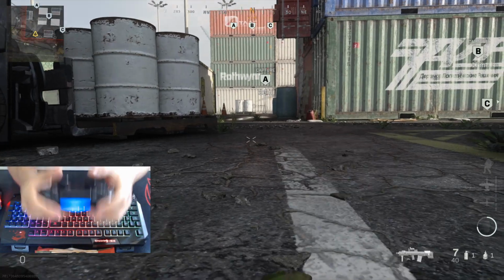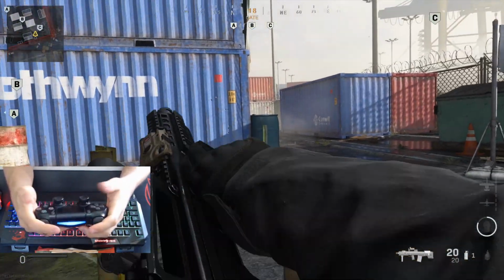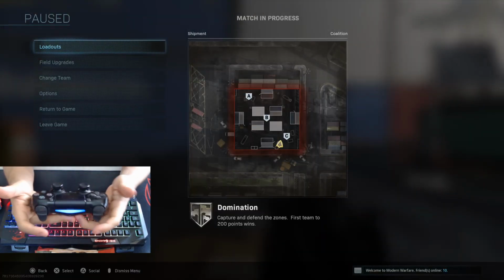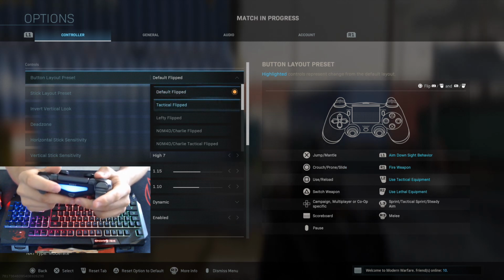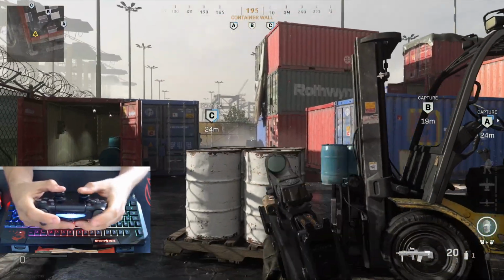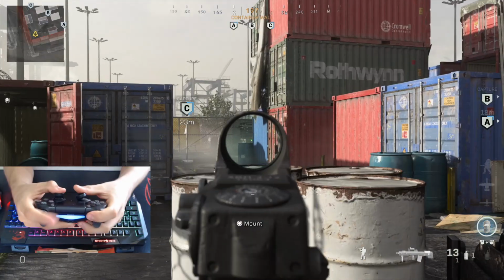Best Button Layout Preset Warzone Modern Warfare | How To Drop Shot on Controller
Today I got a quick but really good video showing you the best button layout preset for warzone in modern warfare . This 1 setting will allow you to crouch shoot and drop shot with your controller while still aiming and keeping sight on your target. This is the best layout for controller on console for warzone in modern warfare.

Hey, guys, this is a Gaming channel where my brother and I play games like Call of duty Modern Warfare (2019) on Playstation 4 PRO, games like Rainbow Six Siege on PC and we even play Brawl Stars on Mobile as well. We upload and stream around 3-4 times a week. Our streaming times vary but I usually stream around 9pm EST.